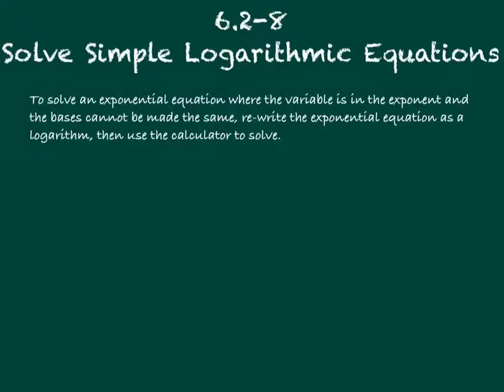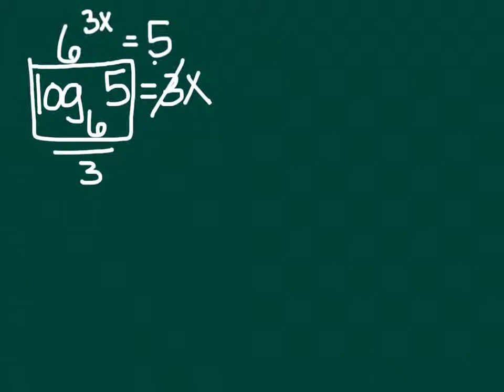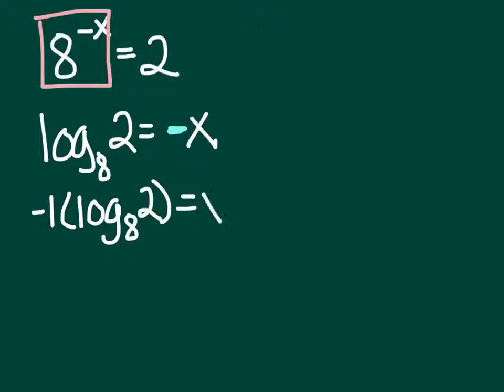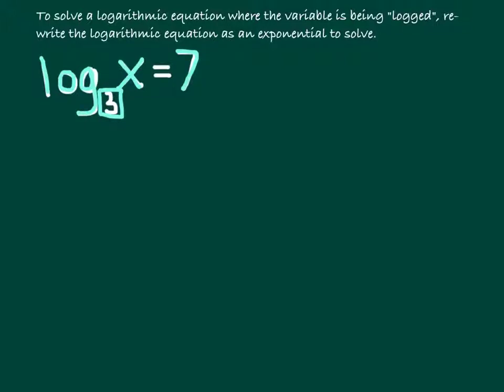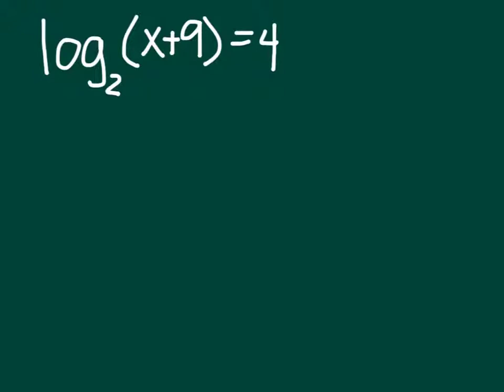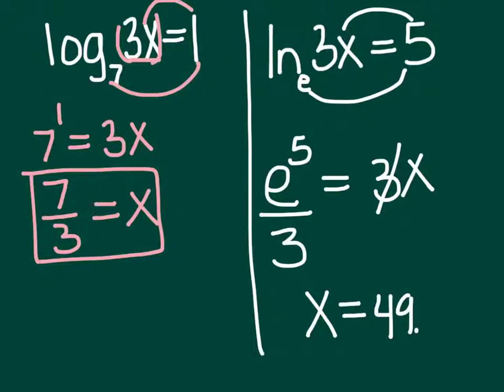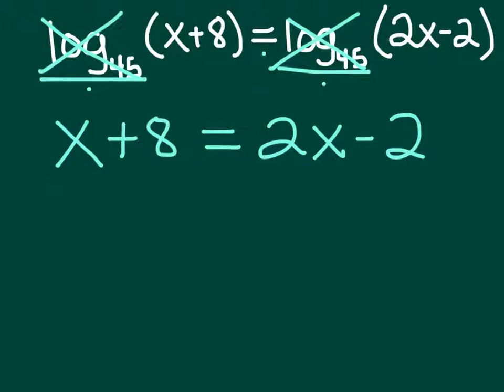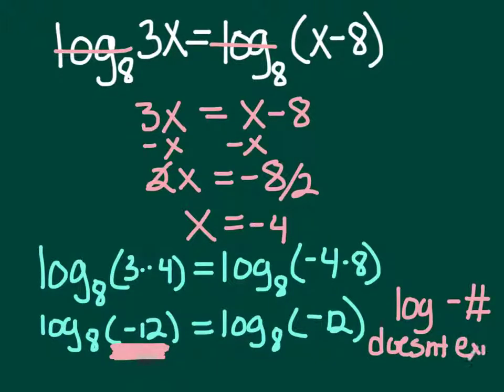Level Algebra 2 Video 6.2-8 Solve Simple Logarithmic Equations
log inequalities